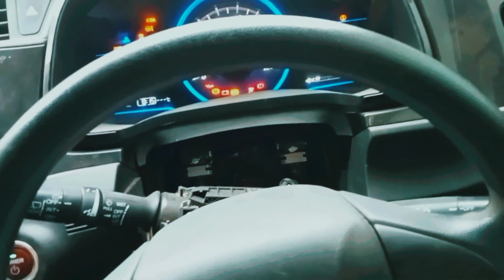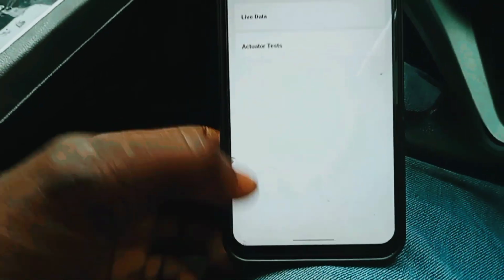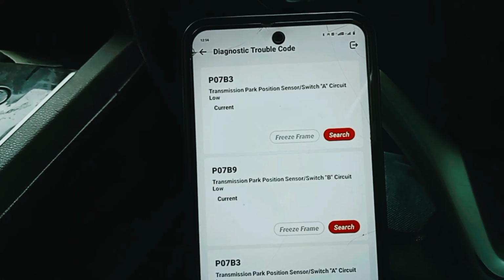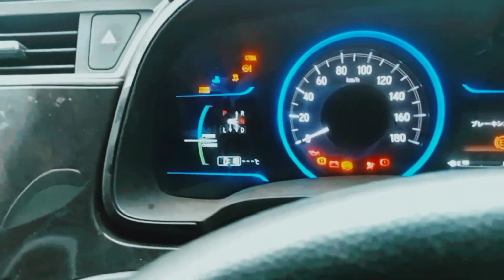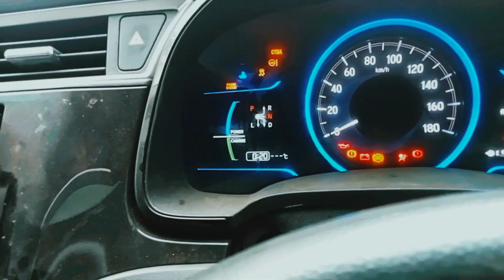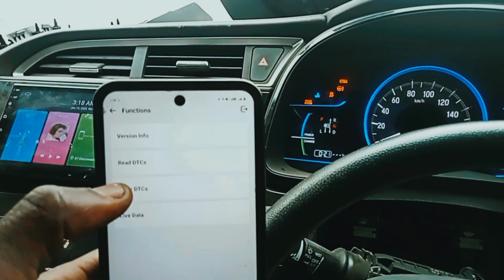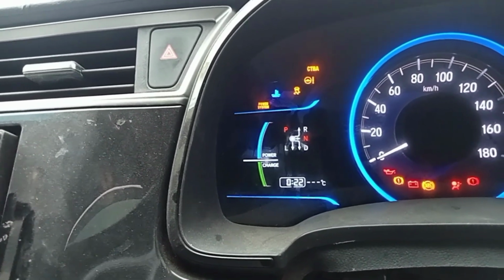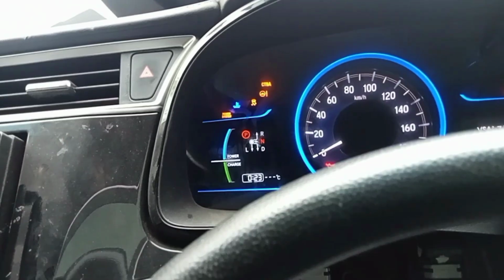HONDA CODE P07B3 P07B9 FIX | FLASHING P R N D | Hybrid Shuttle, Fit Vezel Accord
Honda Gear Lights P R N D Flashing? Code P07B3 and P07B9?
Your Dual Clutch Transmission has a problem.
In this video I show you how to fix Code P07B3 and P07B9 on Honda Vezel, Fit, Grace, Civic with DCT gearbox.
I also show the "shift lock release" trick to get your car moving.
Symptoms:
1. P R N D lights flashing on dashboard
2. Check Engine Light ON - Codes P07B3, P07B9
3. Car jerking, limp mode, no power
4. Car won't shift gears
5. Transmission failsafe mode

Vehicle: Honda Vezel, Fit, Grace, Civic, Jazz 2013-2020
Engine: 1.5L Hybrid with 7-Speed DCT
Honda owners, comment your model and KM 👇